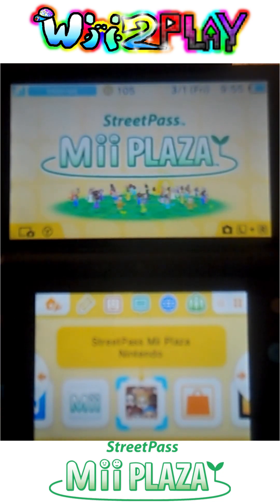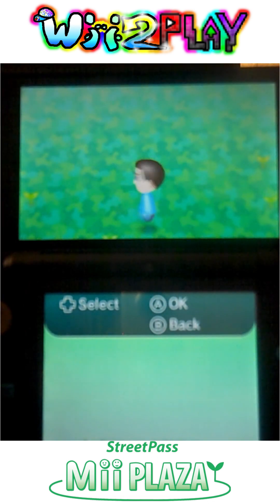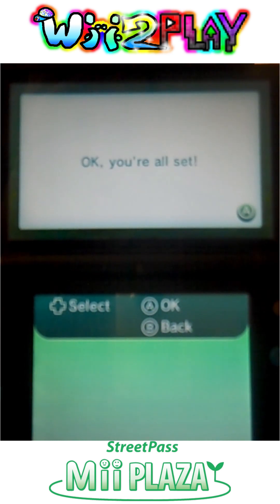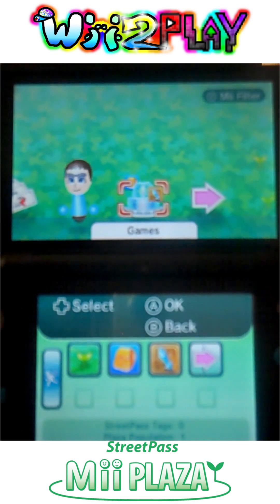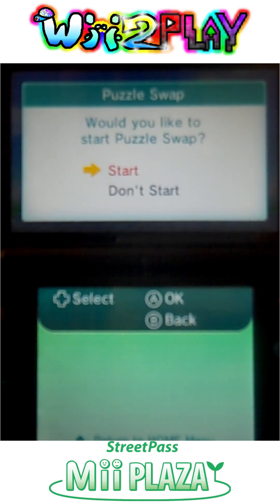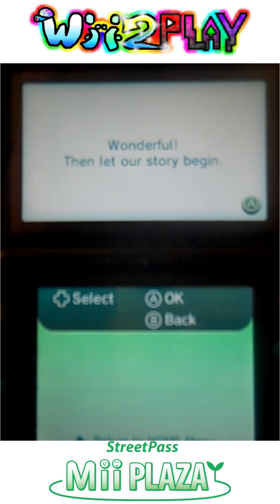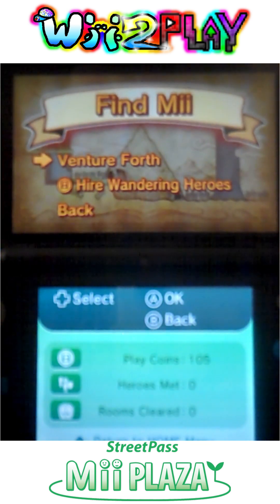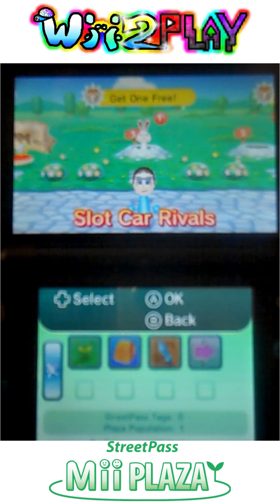Wii2PLAY) 'Streetpass Mii Plaza' p1 - Welcome (BACK) to the Basics (Puzzle Swap & Find Mii Intros)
(INFO 2b added l8r)